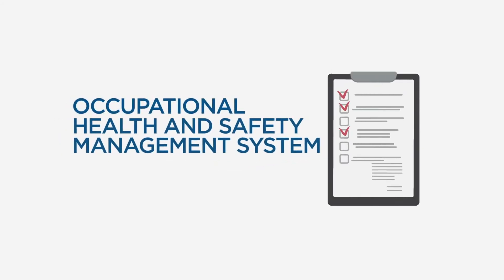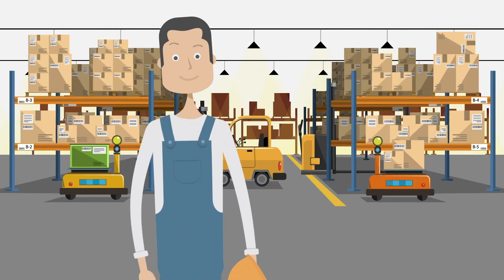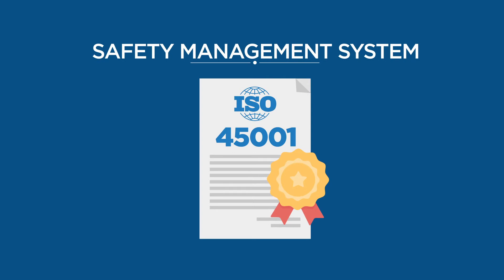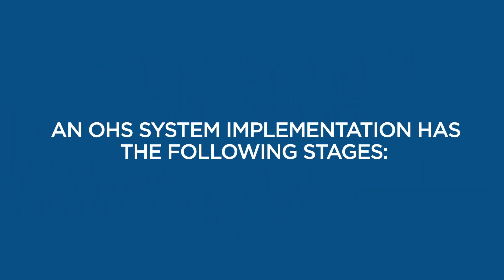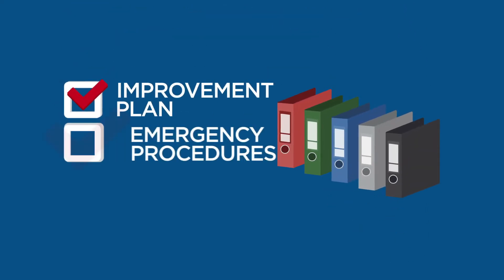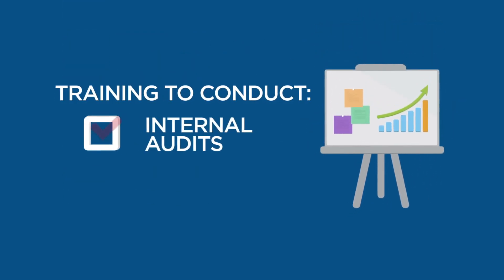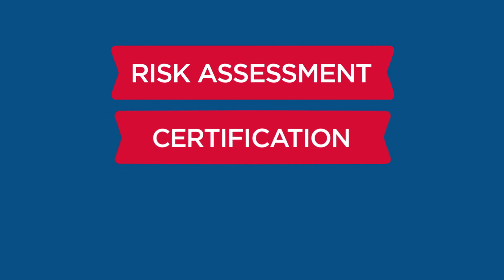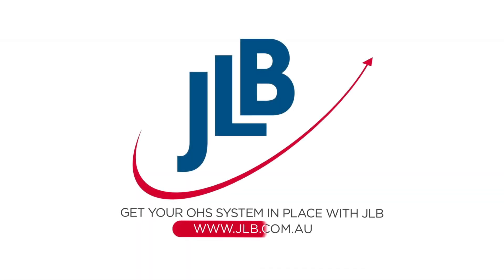Occupational Health and Safety Management System - ISO 45001:2018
An Occupational Health and Safety Management system helps prevent work-related injury and ill health, as well as by proactively improving work performance.